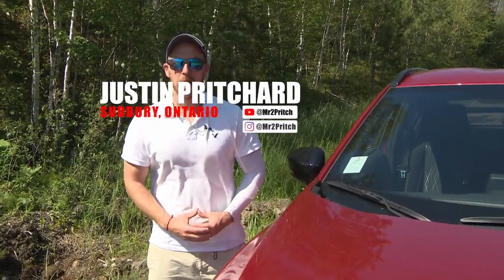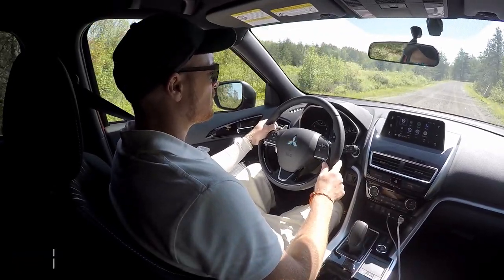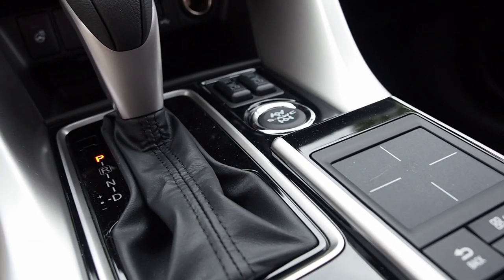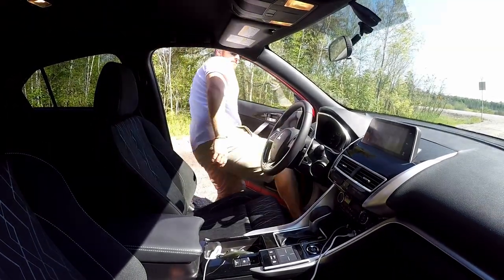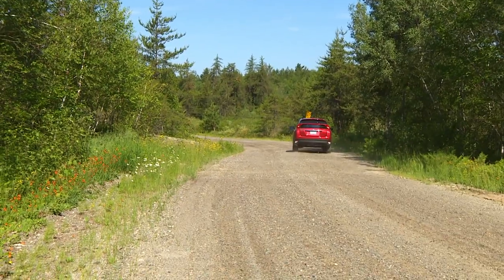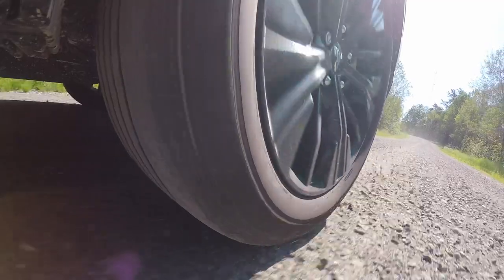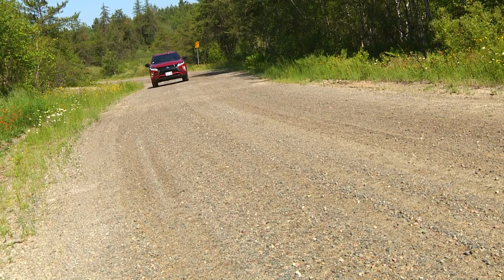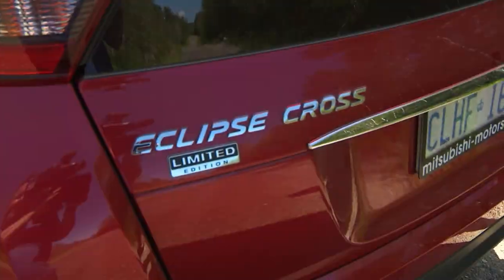Two Secret Weapons of the 2020 Mitsubishi Eclipse Cross (FULL REVIEW)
2020 Mitsubishi Eclipse Cross REVIEW

A detailed review of the 2020 Mitsubishi Eclipse Cross covering the drive, performance, operation of the CVT transmission, ride comfort, key strengths, and key weaknesses.

Proudly filmed and produced in Northern Ontario.